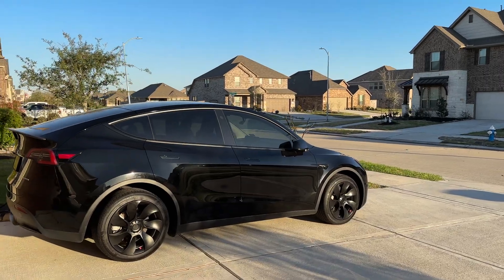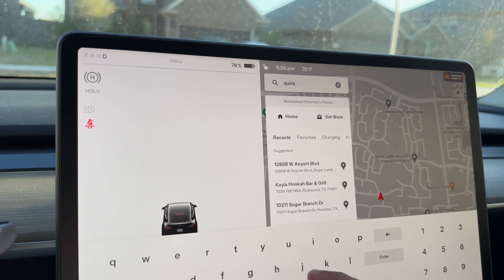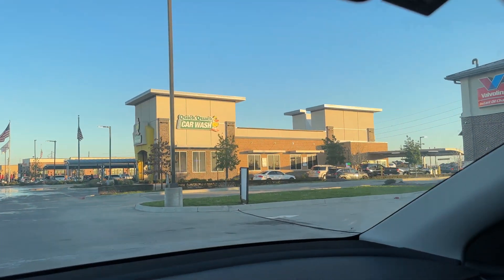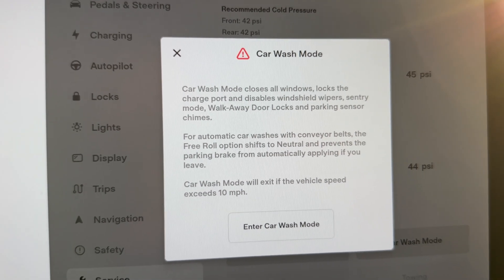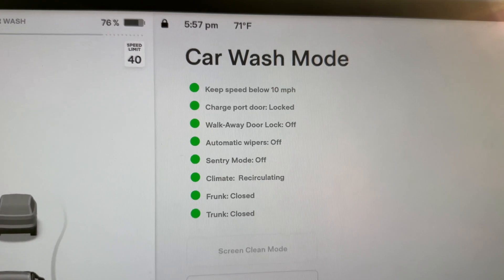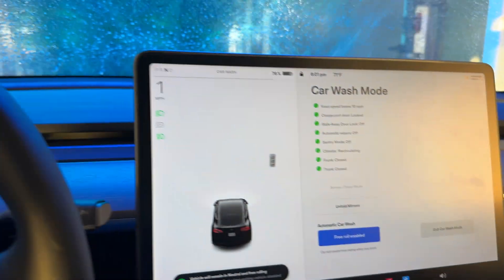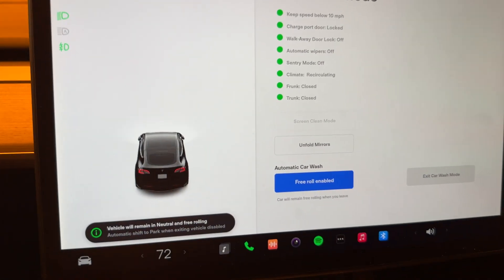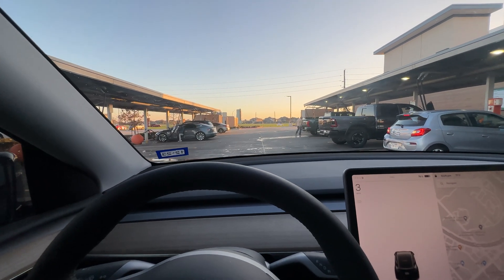Tesla Car Wash Mode and How to Enable Free Roll Neutral on Teslas Model Y/3/S/X 2023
Tesla Car Wash Mode and How to Enable Free Roll Neutral on Teslas Model Y/3/S/X 2023 - Tesla Automatic Car Wash Mode

Tesla 19" Model Y Turbine Wheel Caps